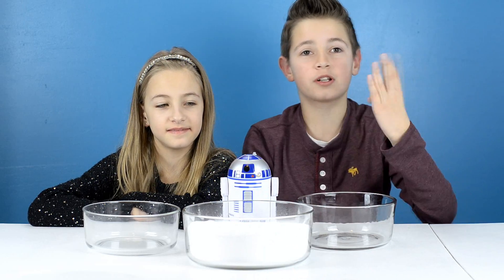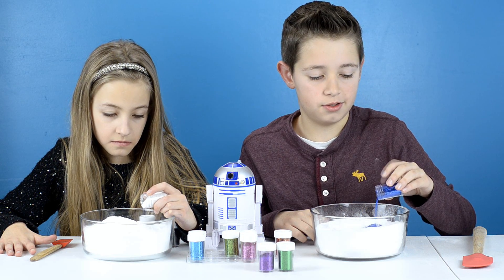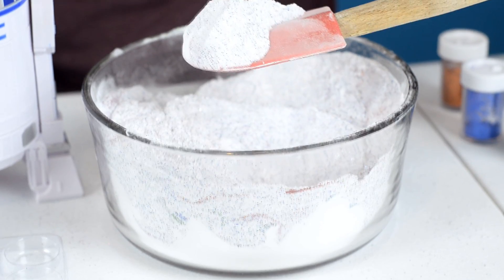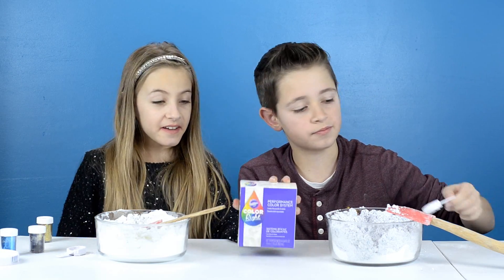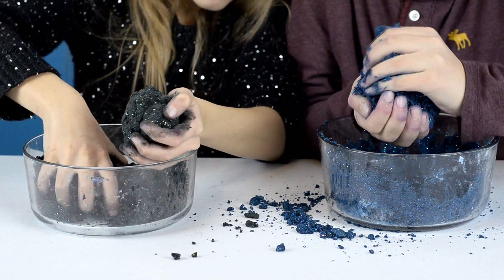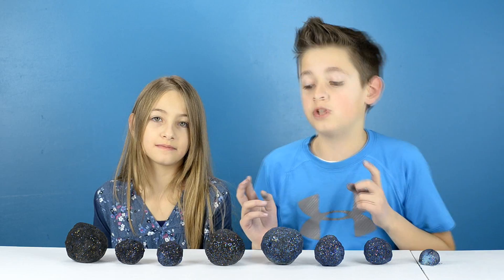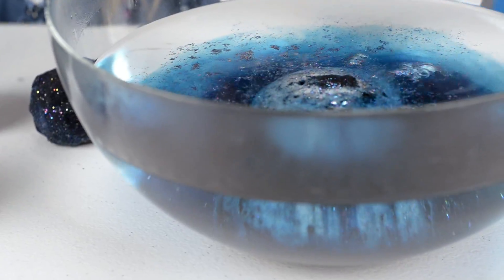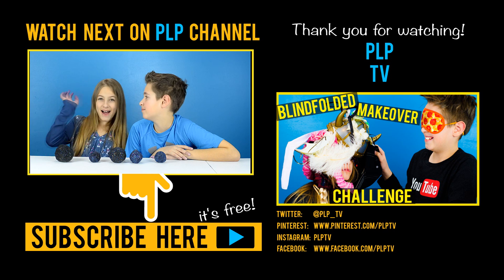GALAXY MOON ROCKS PINTEREST DIY TEST! MAKE YOUR OWN MOON ROCKS KIDS SCIENCE FUN EXPERIMENT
GALAXY MOON ROCKS PINTEREST DIY TEST! HOW TO MAKE A MOON ROCK KIDS SCIENCE EXPERIMENT BY JULES AND KEVIN PLP TV

GALAXY MOON ROCKS FINAL RECIPE:
2 cups baking soda
1/4 cup water
fine glitter
food coloring

★We are new to Instagram, let us know how to find you and please follow us too★:

NEW INSIDE OUT TOYS from the Disney Pixar Summer Movie Console Joy Sadness Anger Disgust Fear

SHOPKINS MICRO LITE Blind Bags *NEW* Series 1 Super Cute DUM MEE MEE Poppy Corn by PLP TV

New Toys FLYING ELSA with Lights and Music FLUTTERBYE Magical Fairy Bracelet Light up Elsa Doll

💍 CANDY RING Maker Super Cute DIY Make and Wear Candy Jewelry for Girls Unboxing by PLP TV